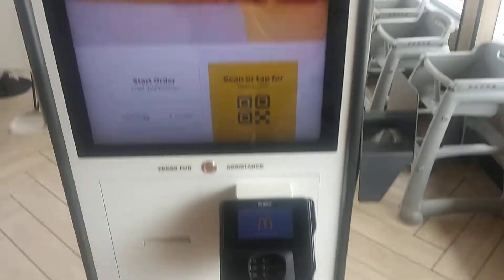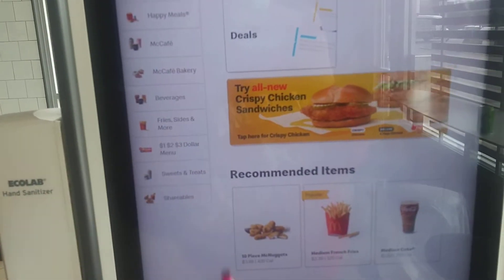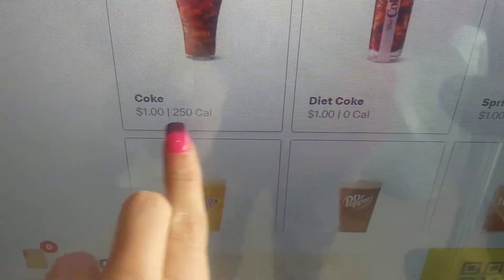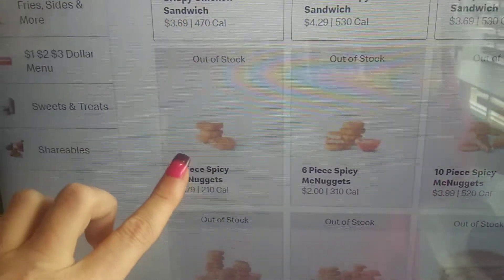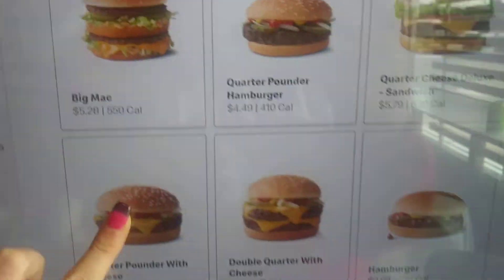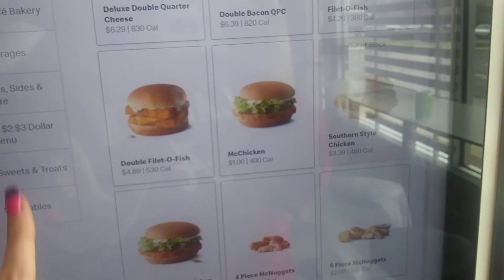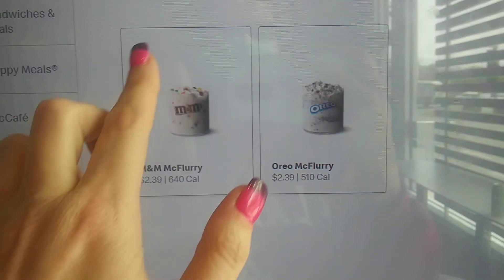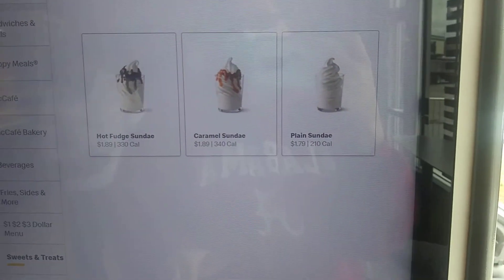McDonald's Kiosk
Friend Mail Is Always Welcome

Thank you for joining the channel & watching